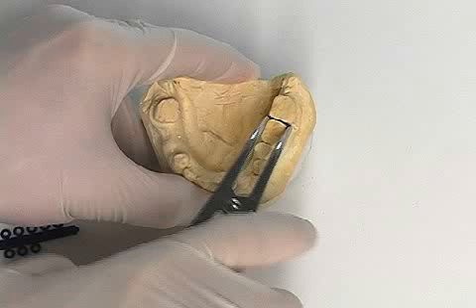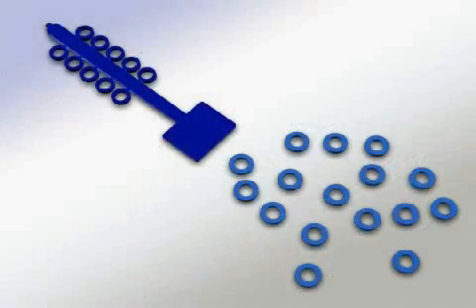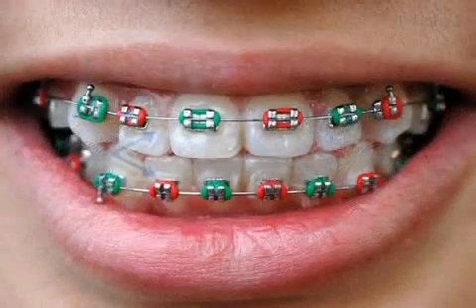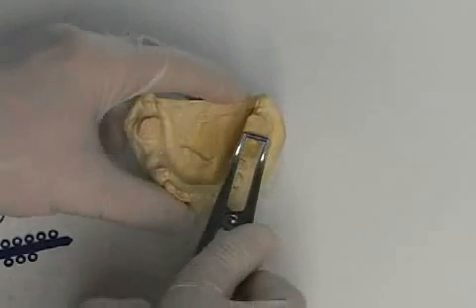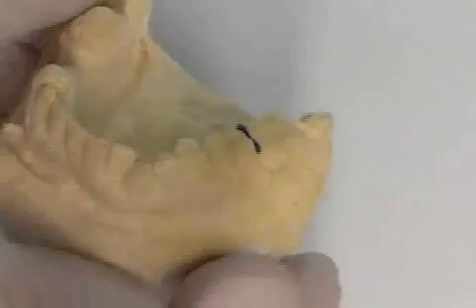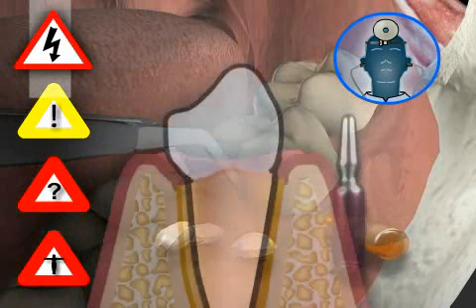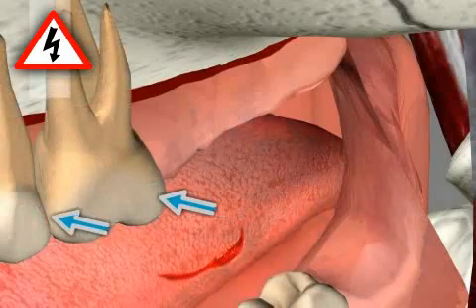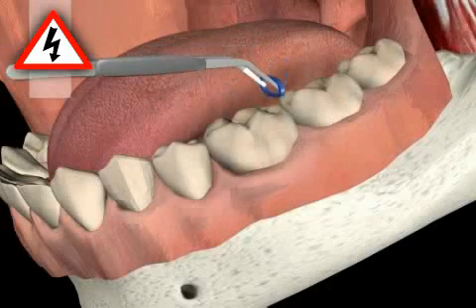Tooth Separation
In dentistry separating means: isolating the contact surfaces between teeth. For what purpose? There are different reasons for wanting to separate teeth: to seal initial caries, also called enamel caries, to fasten an orthodontic device such as braces, or in case of an infracture. You can find more on this topic in the video "Infracture" and "Tooth Banding". The separation of teeth is done with small rubber bands called separating rubbers. You don't feel pain during the separation. It feels as if you had bitten something and it got stuck between your teeth-this paraesthesia will stop after a short time. Check out this video to learn more about dental separation.